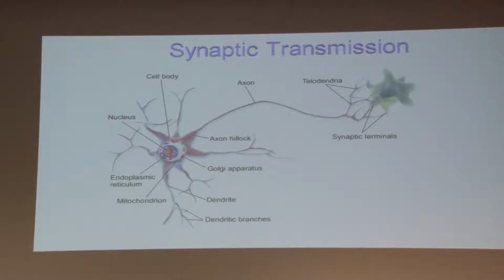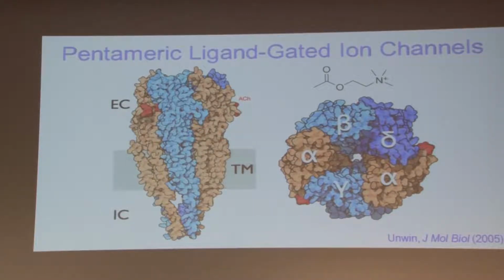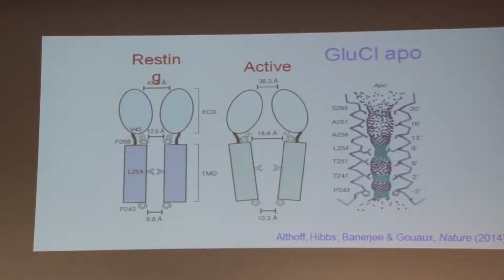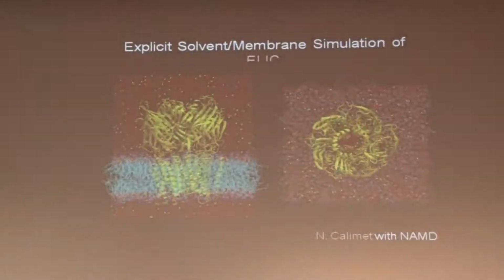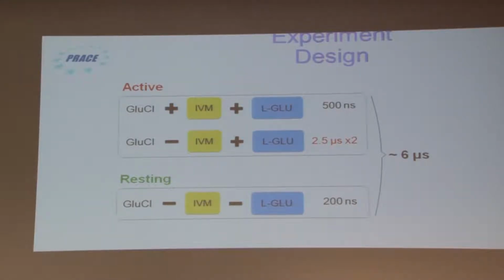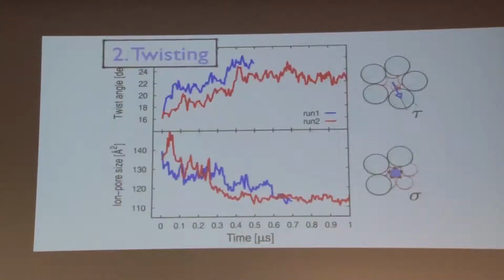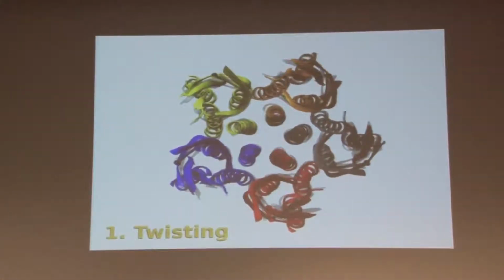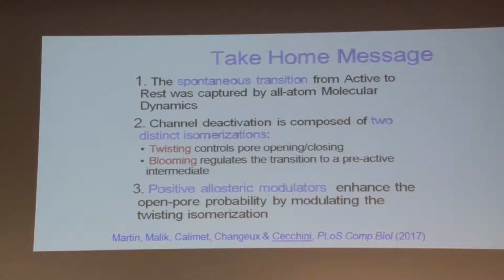exposé Marco Cecchini 40e Forum Orap 19 octobre 2017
40e Forum Orap: Le calcul à l’horizon 2025 – Quelles applications sur quelles infrastructures ?